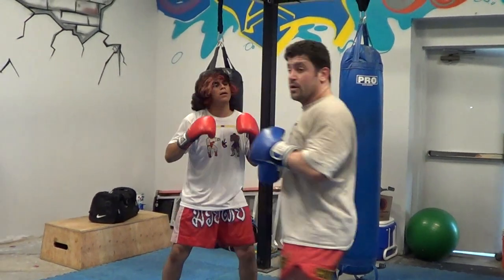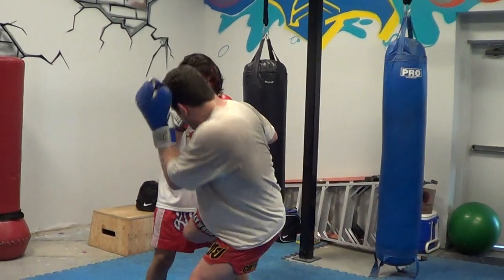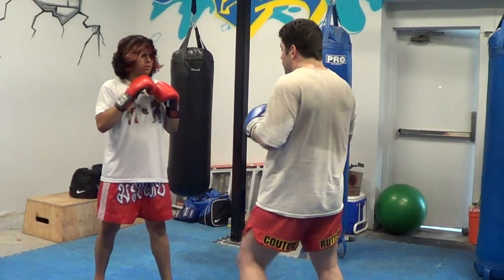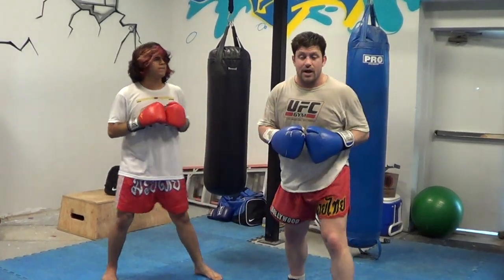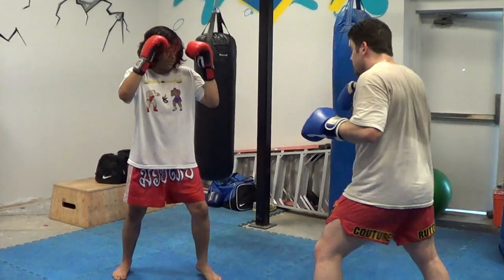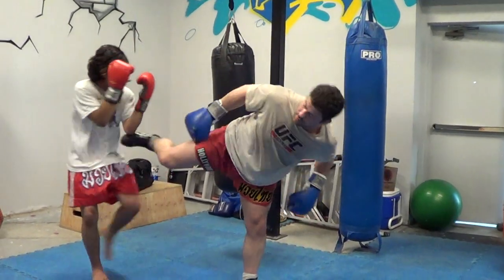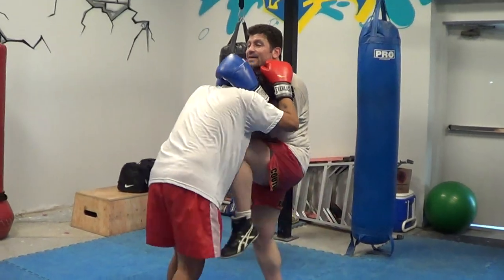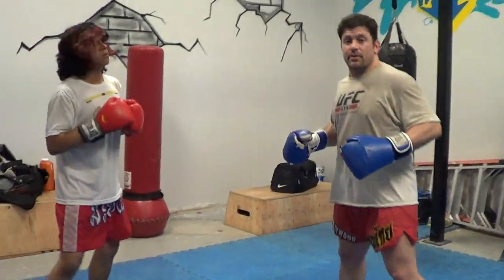#20 Learn UFC Guide Tons of MMA & Kickboxing Striking Combinations part 1 on a Partner!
4 1/2 Hr HIGHLY RATED Self-Defense DVD PRODUCTS YOU NEED for DEFENSE W/DISCOUNTS Below! #20 Learn UFC Guide Tons of MMA & Kickboxing Striking Combinations part 1 on a Partner!